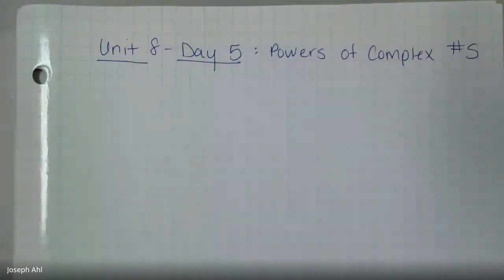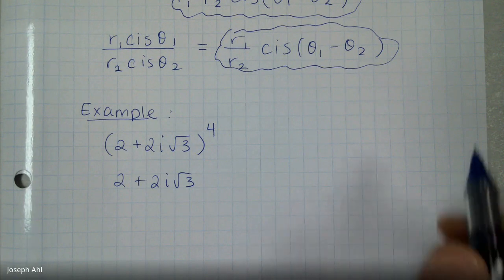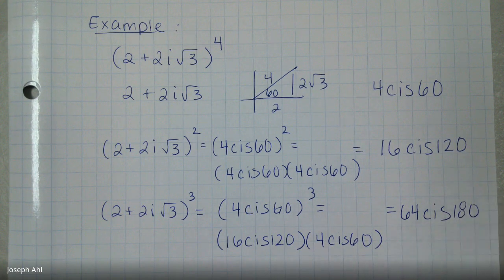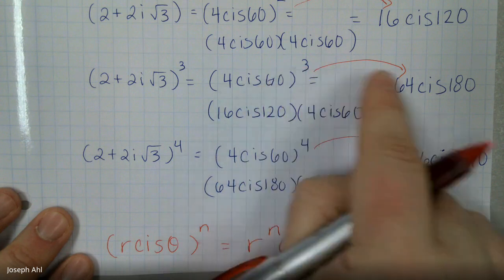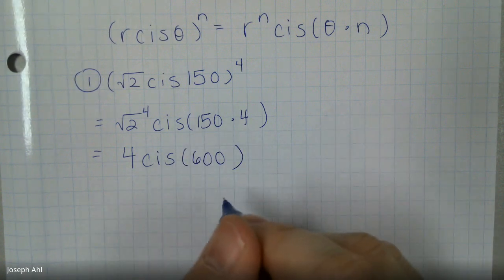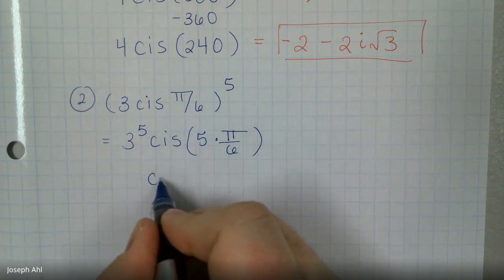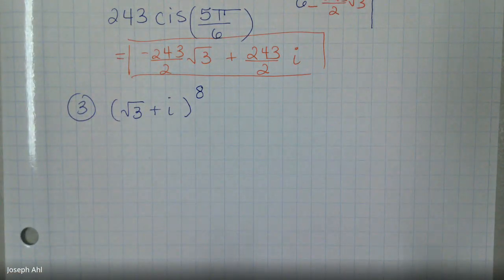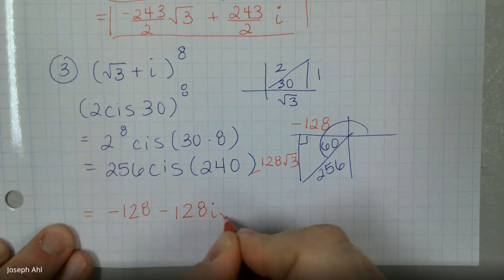Unit 8 - Day 5 (PC)